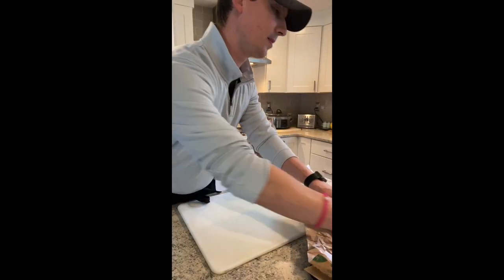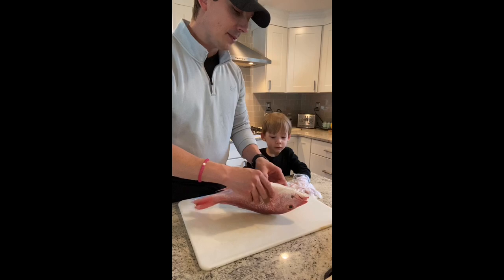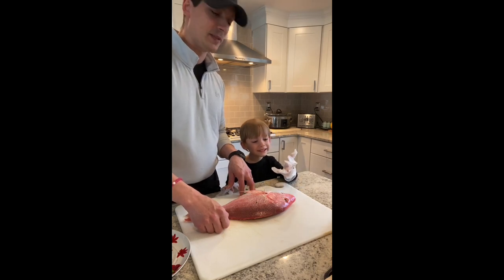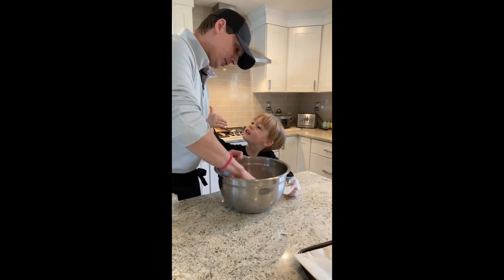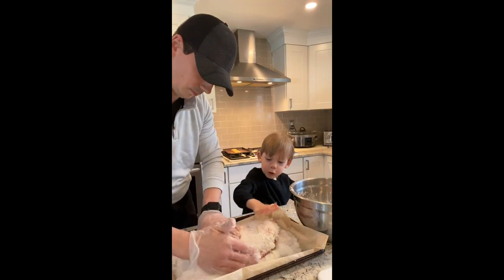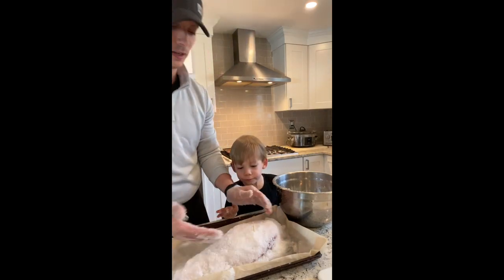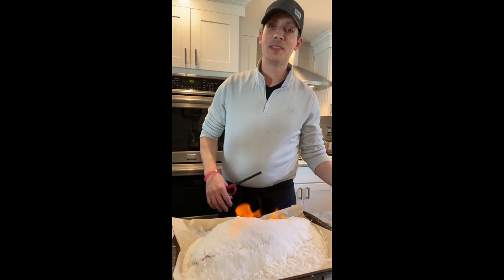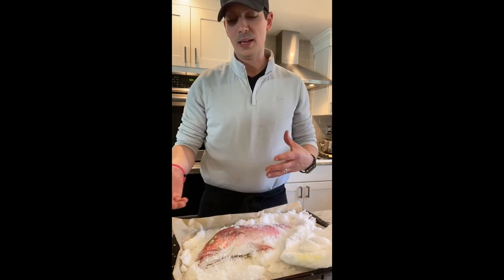Salt Roasted Red Snapper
Pinkerton Academy Culinary Arts and Baking: Remote Learning Kitchen Demos (Demo #2): The Technique Of Salt Roasting and Whole Fish